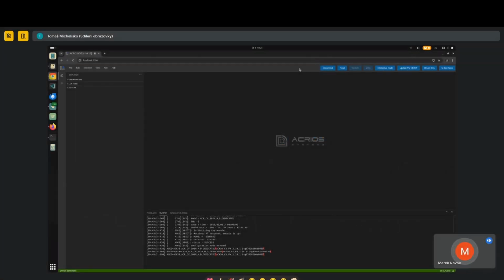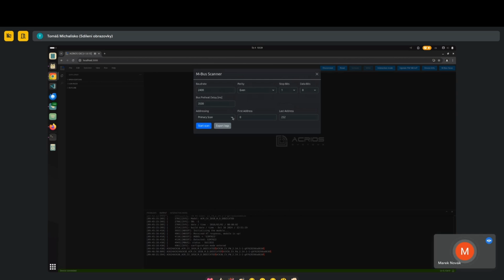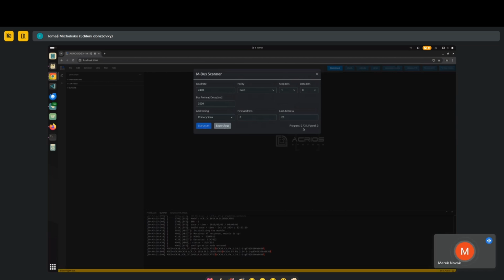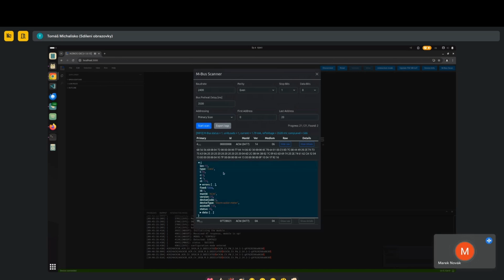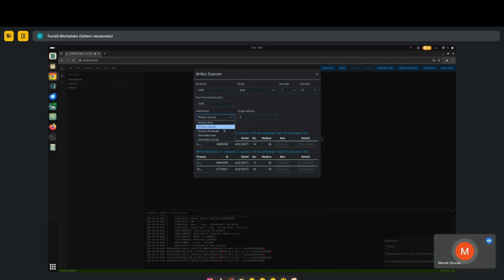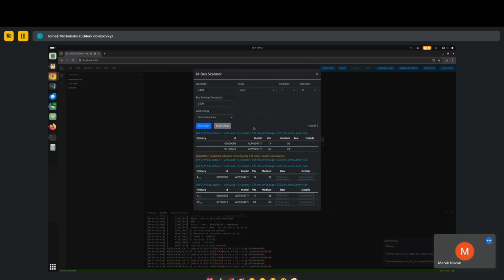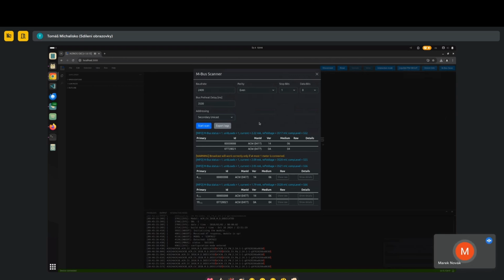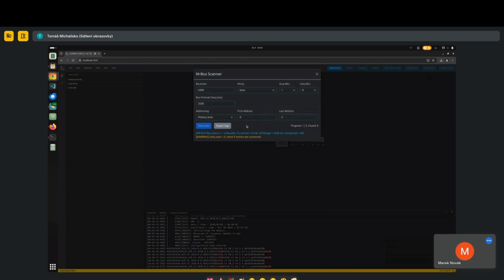M-Bus Scanner Showcase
Showcase of the new M-Bus scanner feature for ACRIOS GUI.

RELATED

ADDITIONAL INFORMATION